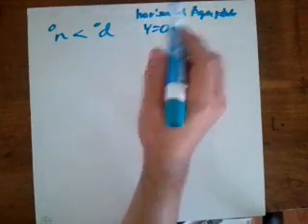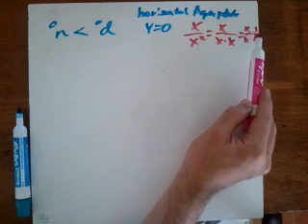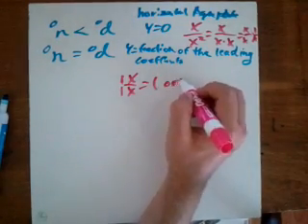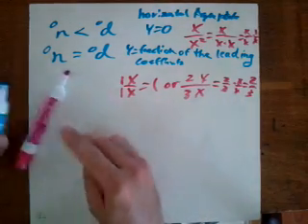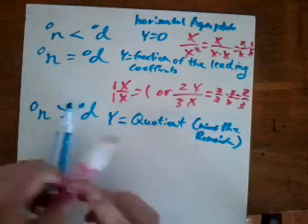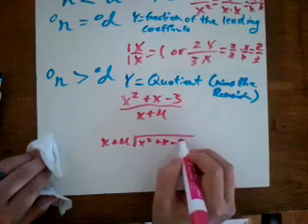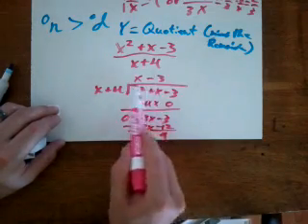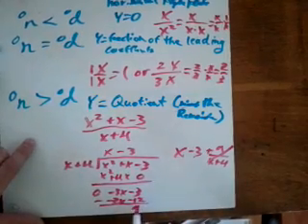Video 1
First video to watch. It reviews the three rules from today for horizontal asymptotes for rational equations. It also covers what we didn't get to.